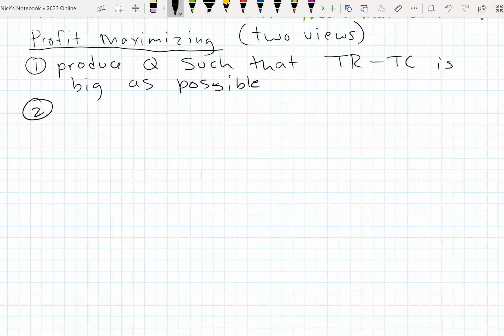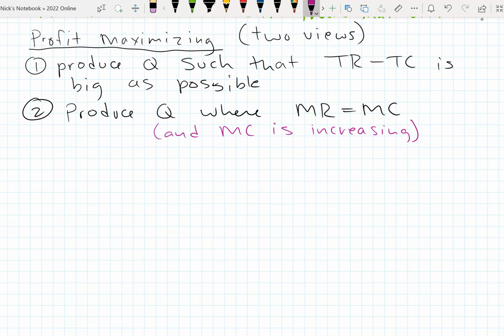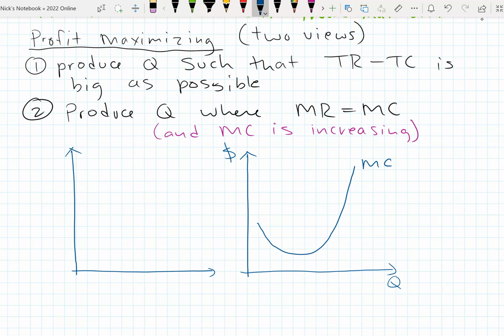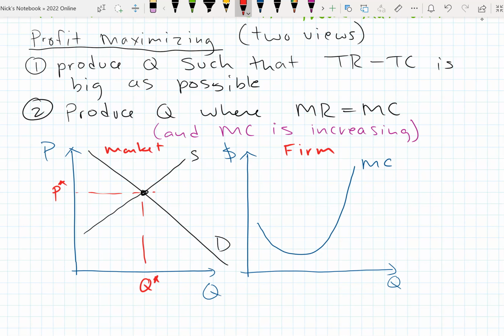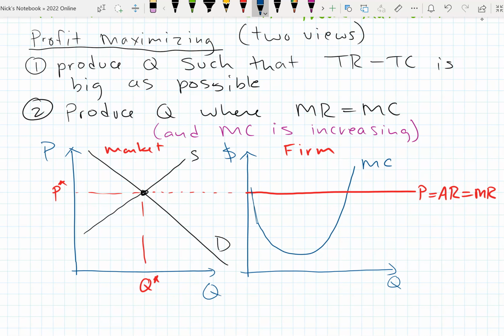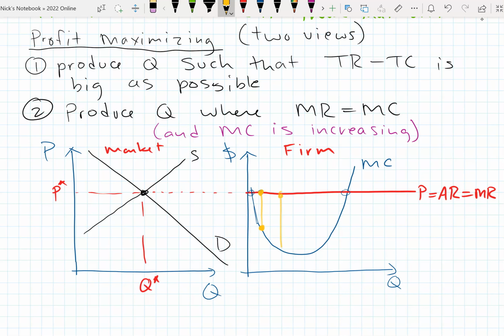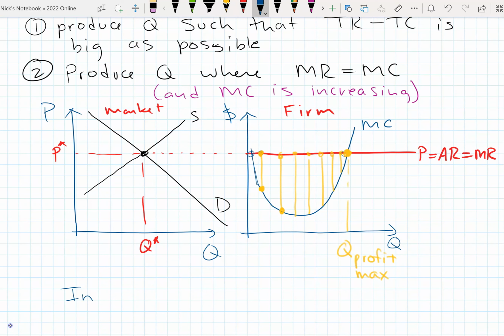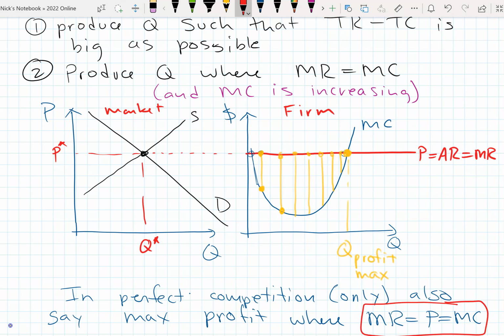8 4 Graphical approach MR = MC